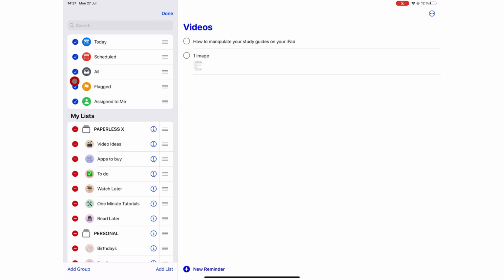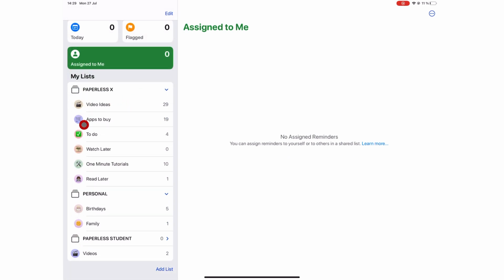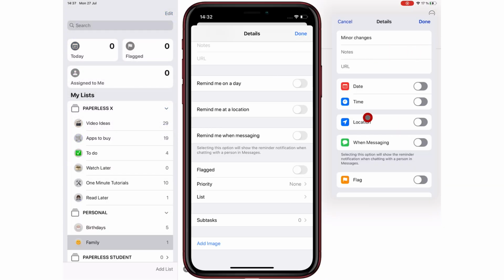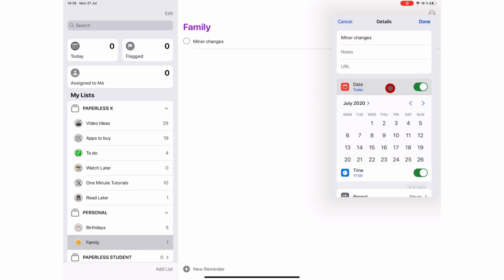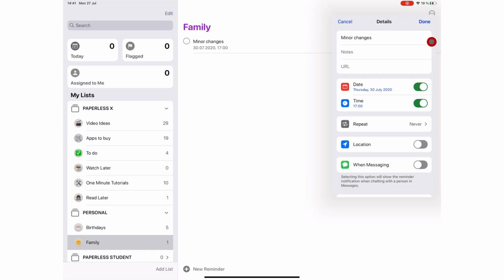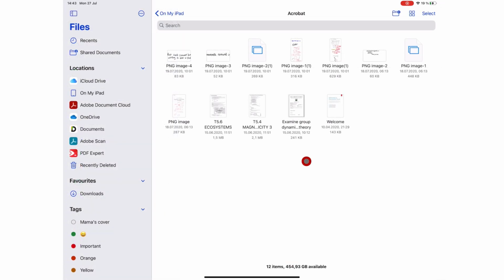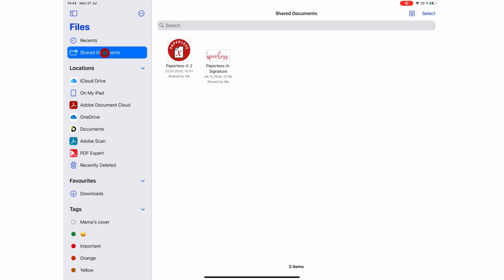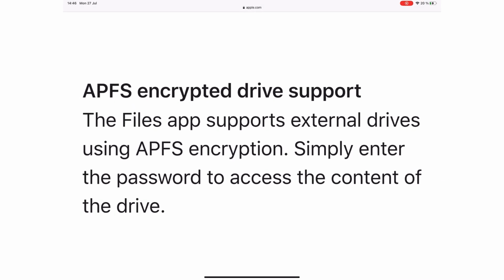What’s new in iPadOS 14 for Apple Reminders & Files?| Public Beta